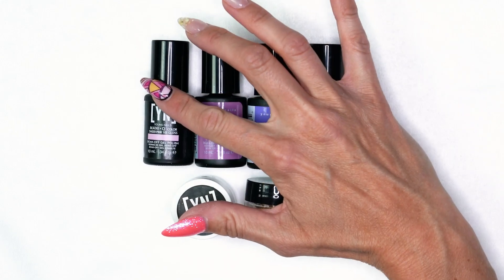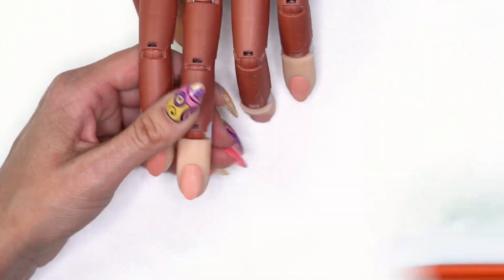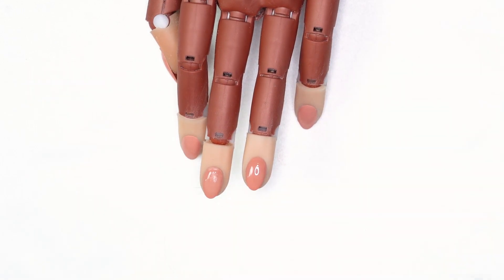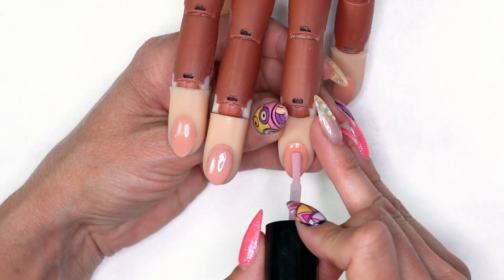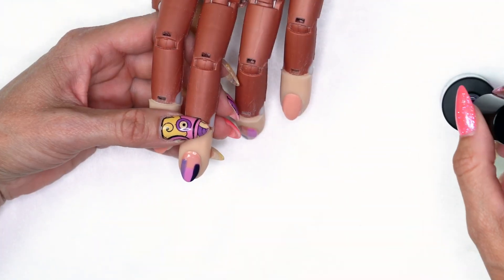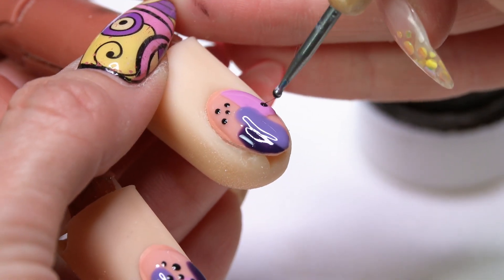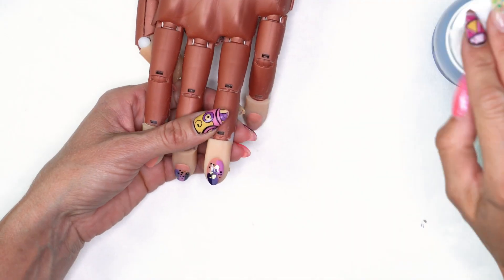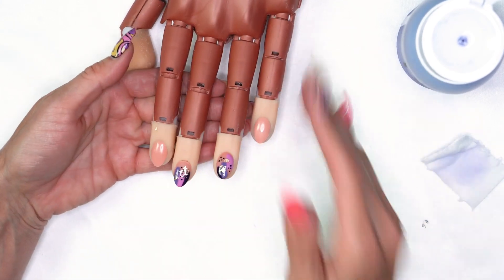How to Create a Simple Abstract Design with Gel Polish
Today YN Senior Mentor Karen Huneke is going to show you a beautiful abstract design that you can create using gel polish, gel paint, and gold foil.

Products Used:
Cuticle Pusher and Remover

00:00 - Intro
01:31 - Prep
02:59 - Apply Base Coat
04:25 - Apply Gel Polish
06:45 - Apply Gel Paint
07:40 - Apply Gold Foil
08:42 - Apply Top Coat
09:41 - Final Nail Design